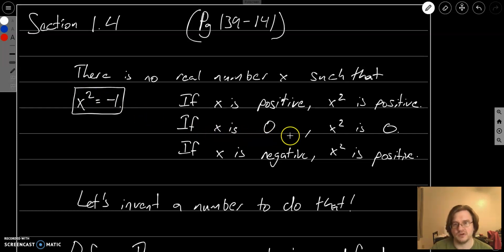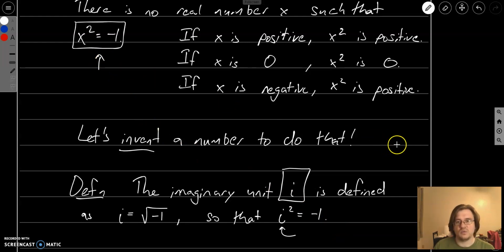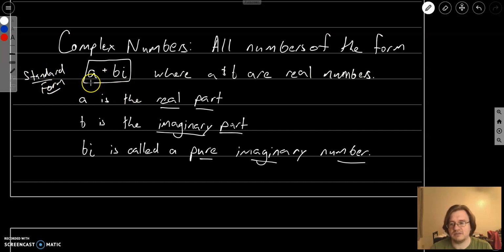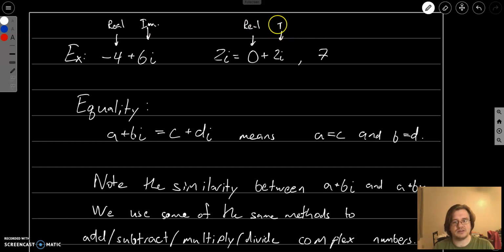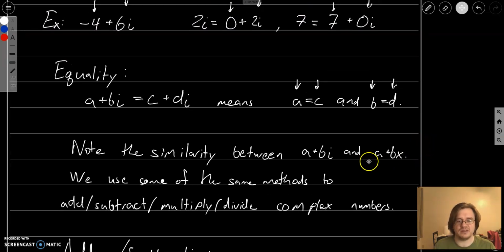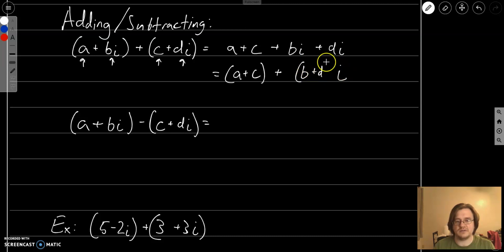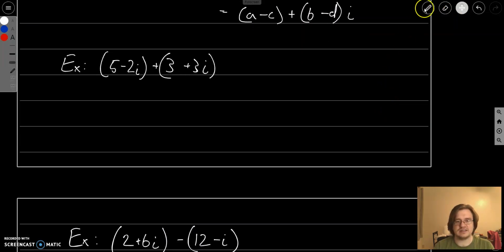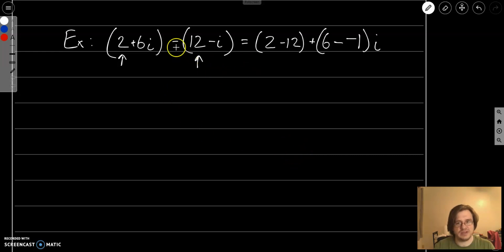M121 Section 1.4 Part I (Complex Numbers: Adding/Subtracting)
This video covers Section 1.4, pages 139-141.  Specific topics include: the imaginary unit i, complex numbers, standard form of complex numbers, and adding and subtracting complex numbers.